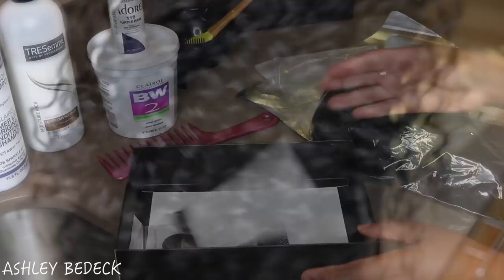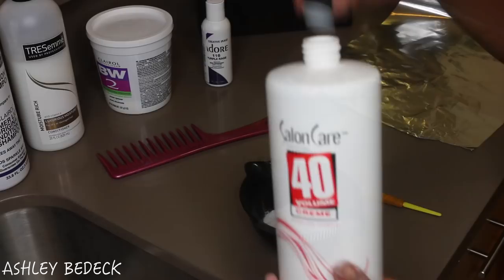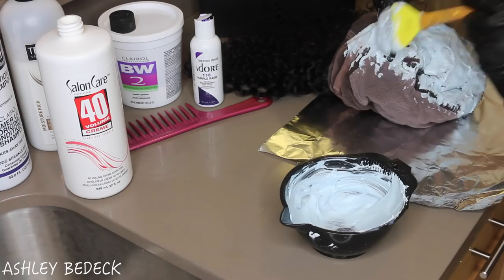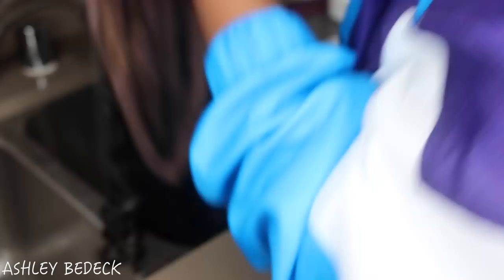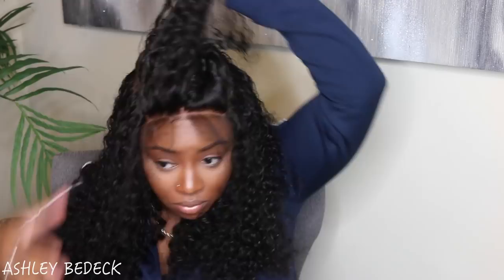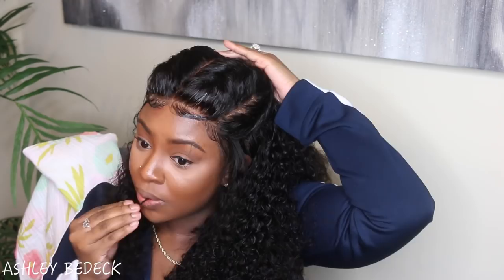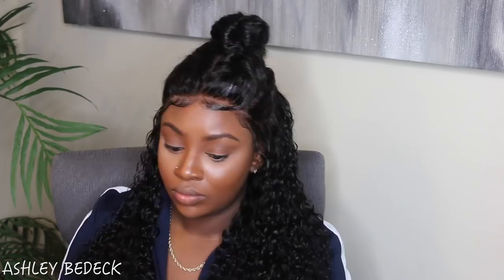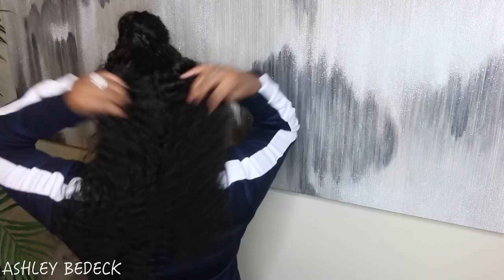BLEACH KNOTS ON A FULL LACE WIG TUTORIAL | WIG ENCOUNTERS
Learn how to bleach the knots on all your lace quick and easy from home!

PRODUCTS USED/MENTIONED:
BW Bleach
Purple Dye
40 Volume Developer
Hair Coloring Bowl & Brush Set
Got2b Glued

HAIR INFO

16 inches indian remy curly free part full lace human hair wig - WEC006

Cap Construction : Glueless Lace front cap

Ashley Bedeck
14900 MAGNOLIA BLVD
SUITE 56604

SMOOCHES ♡